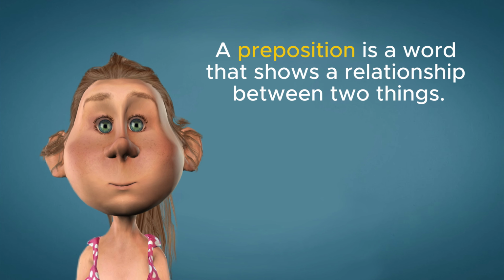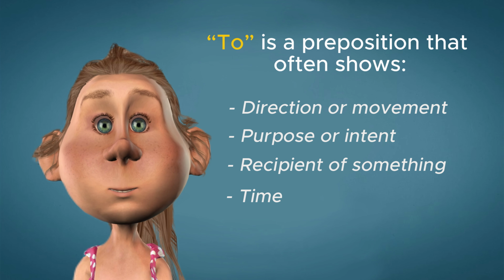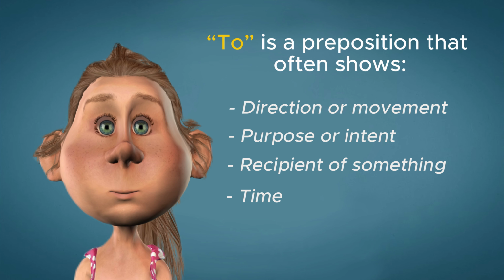How to Use the Preposition 'TO'?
Confused about when and how to use the preposition “to” in English? In this video, we’ll explain how “to” is used in different situations — for direction, purpose, and time.